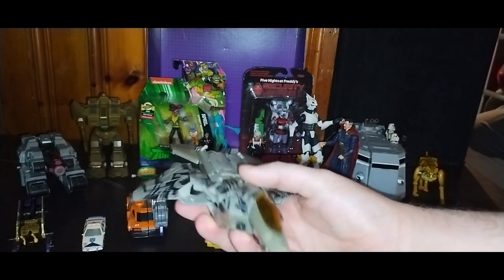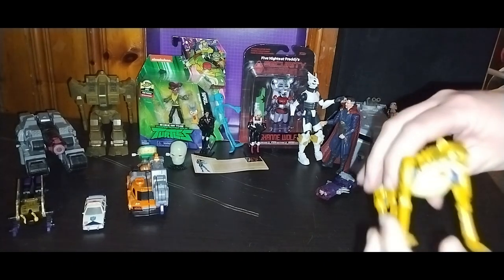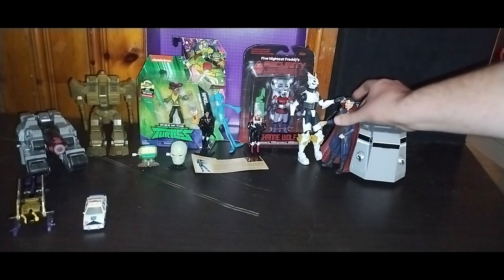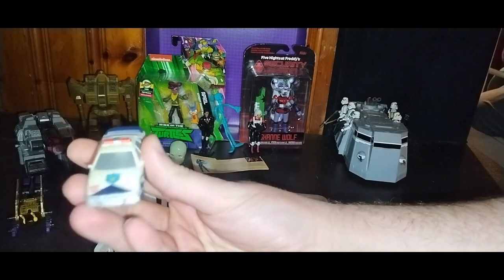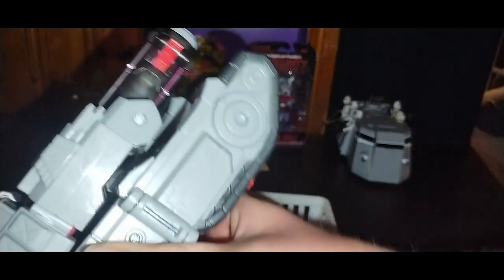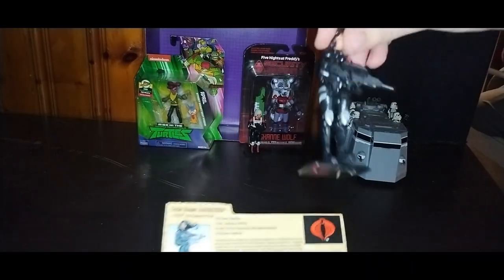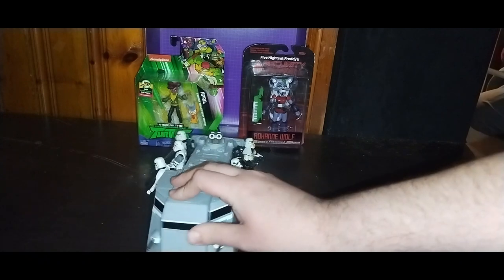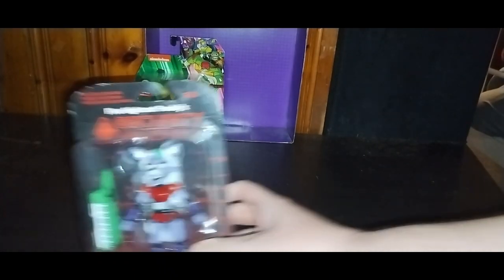EDDIE HILL GOES TO TOYAPALOOZA November 10th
EDDIE HILL GOES TO TOYAPALOOZA